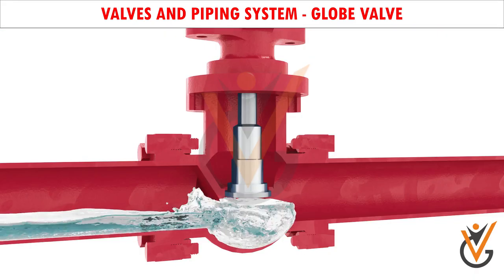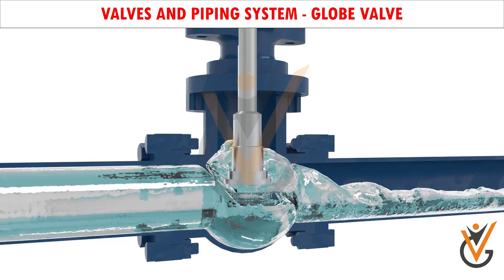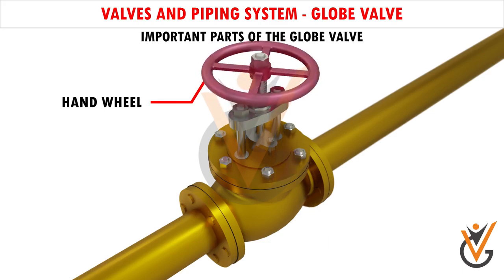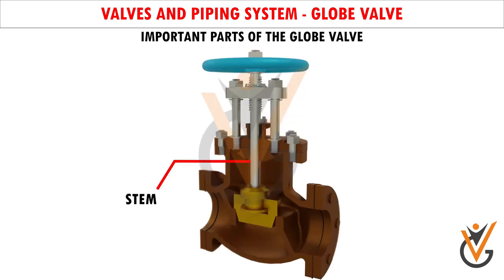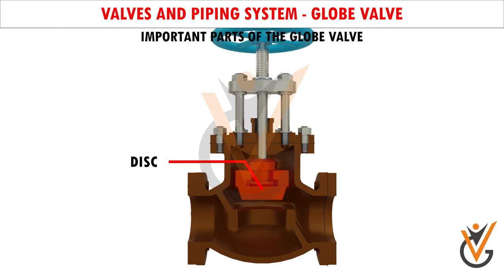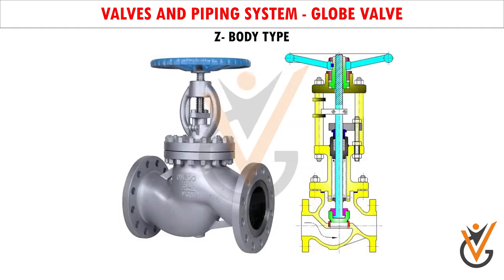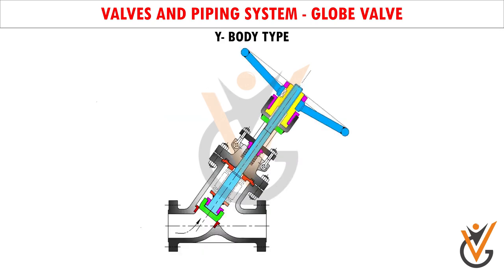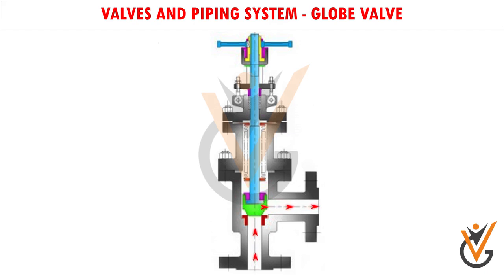Auxiliary Equipment & Maintenance Work | Valves (GLOBE VALVE).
Topic Name:  Auxiliary Equipment & Maintenance Work |  Valves (GLOBE VALVE) .